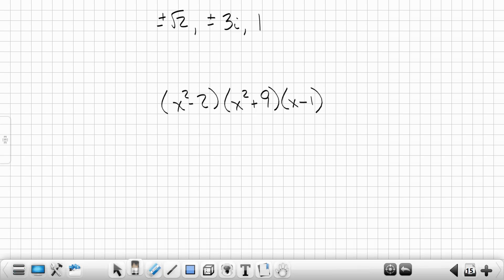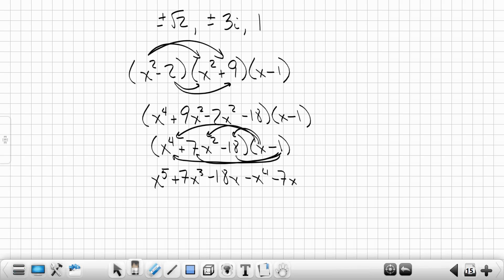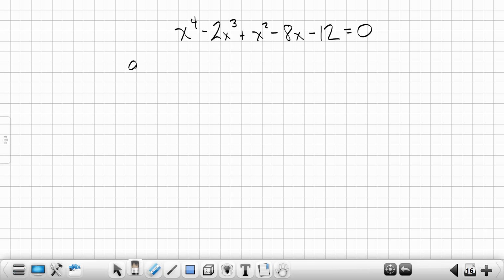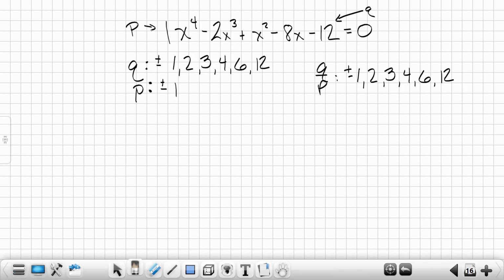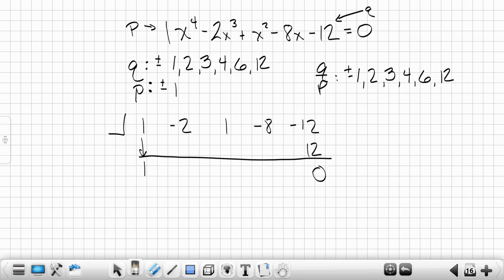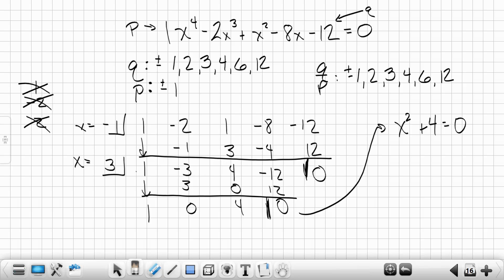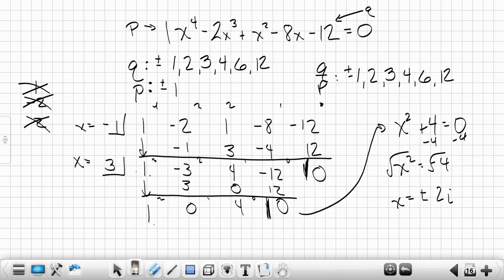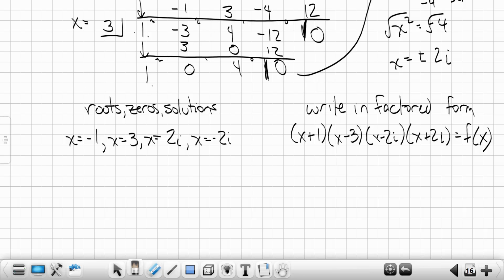Algebra 2 Module 7-2 Period 6